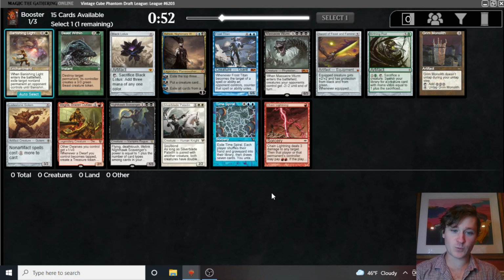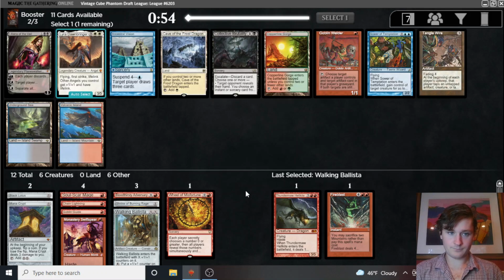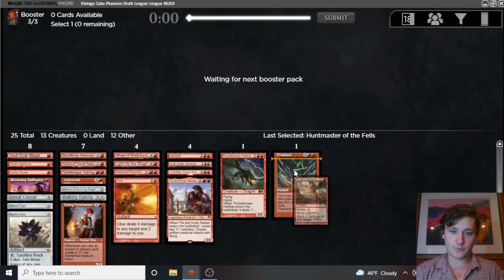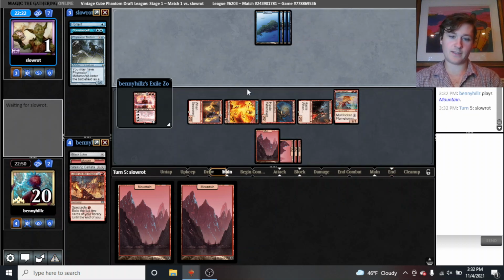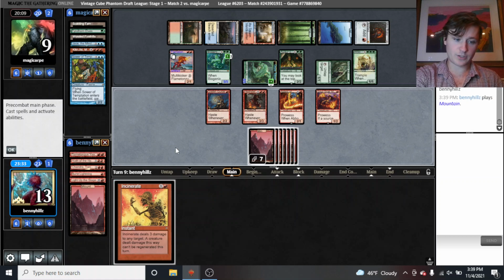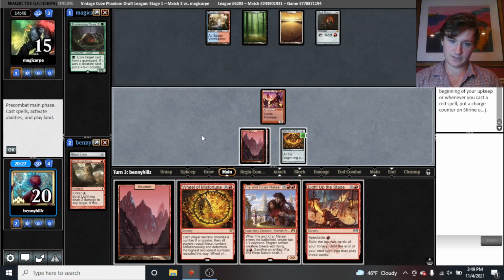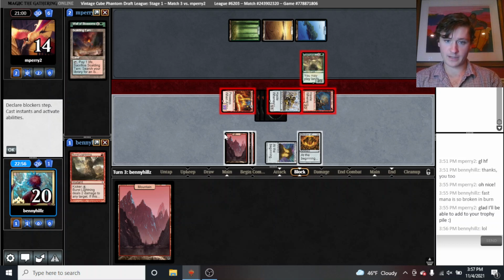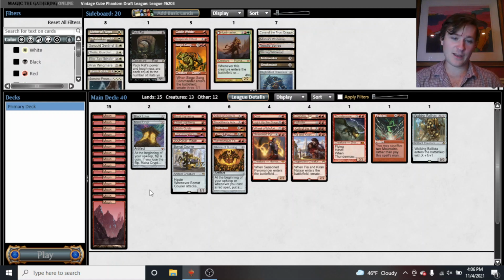Best Draw-7 Ever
Some folks just want to watch the world burn.